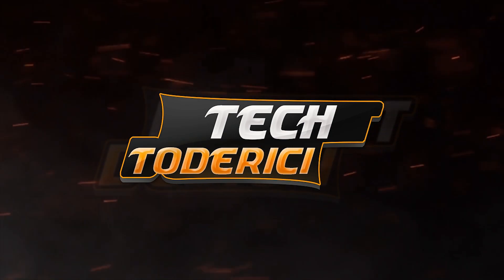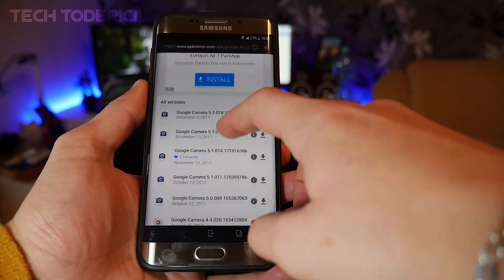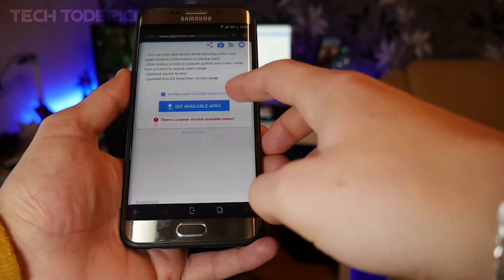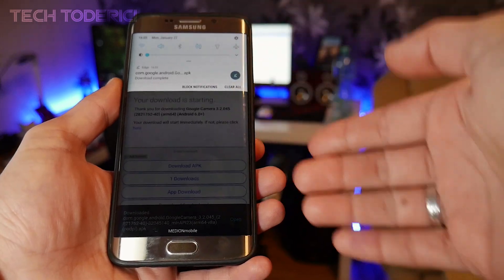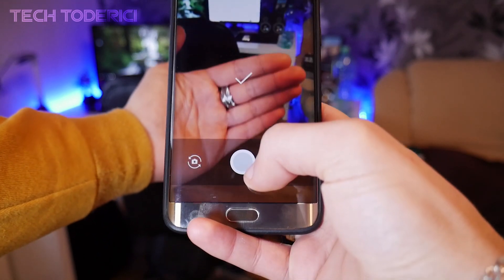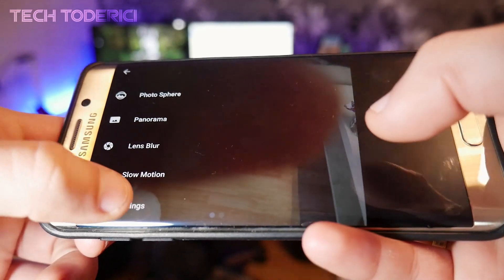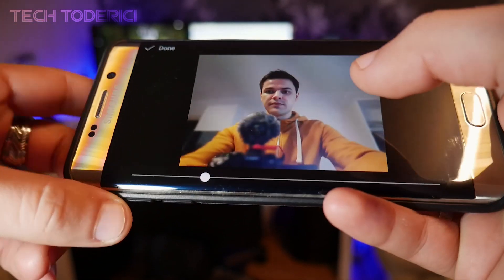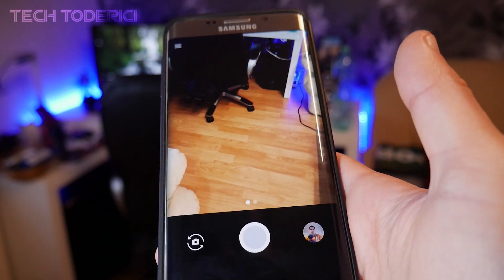Get Google Camera (Google Pixel 2) APK on a Galaxy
Wanna get the google camera on your device? Here it is.

● Google Camera for everyone

Camera used:
-- Lumix G7/G70
● Links for the camera:
• Amazon (Germany)
• Amazon (US)
• Amazon (UK)